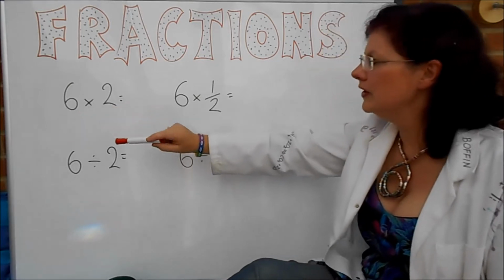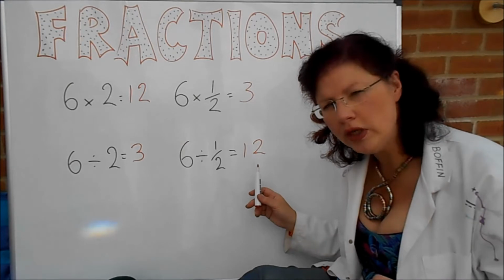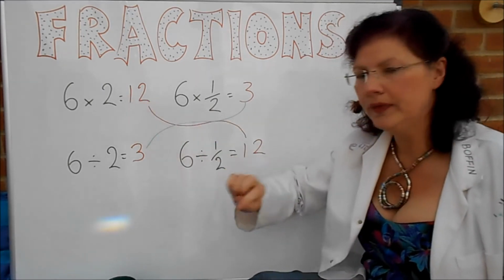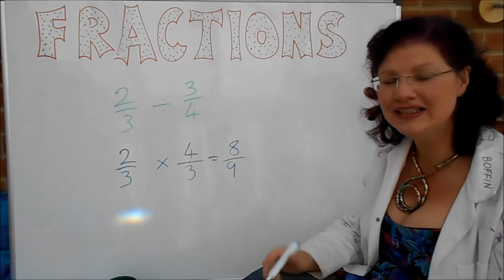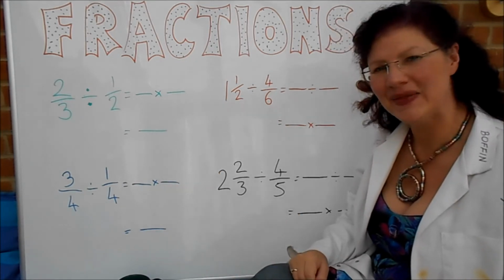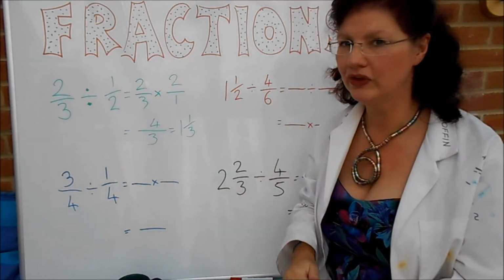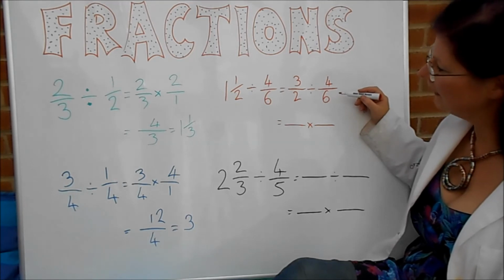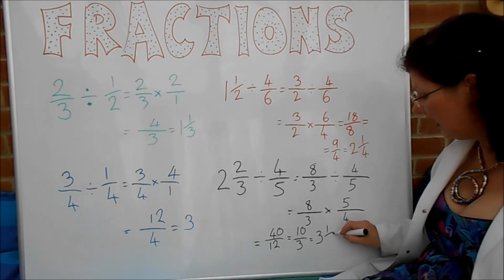Fractions 13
Dividing fractions - Twist 'n' Times - plus a little dance!